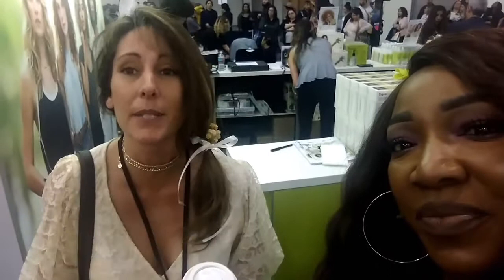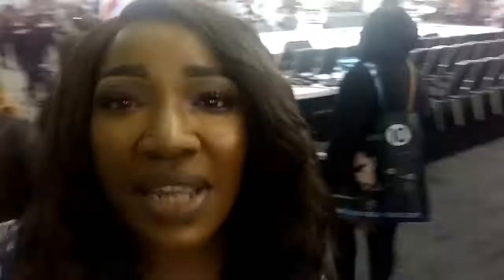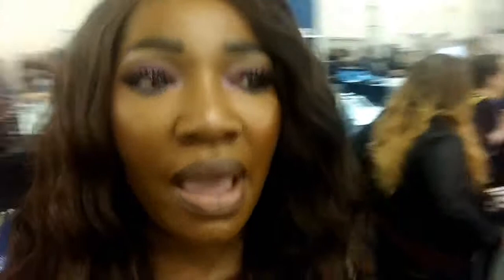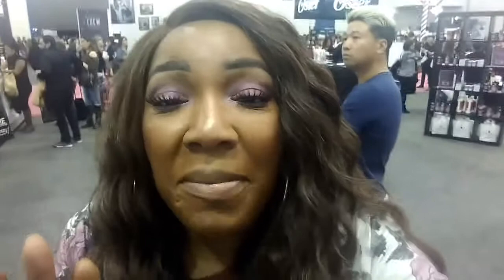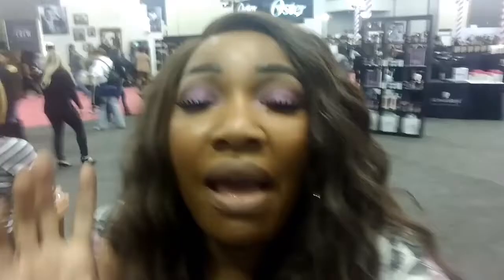Vlog #1 with GUY TANG!!! Cosmoprof Spring Style Show 2017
Hi guys! I recently attended the Cosmoprof Spring Style Show 2017 in CA where I got to see master colorist Guy  Tang!!! Isaw all kinds of cool new hair, nail and makeup products and met some cool ppl as well. I decided to try my hand at vlogging and bring you guys along.